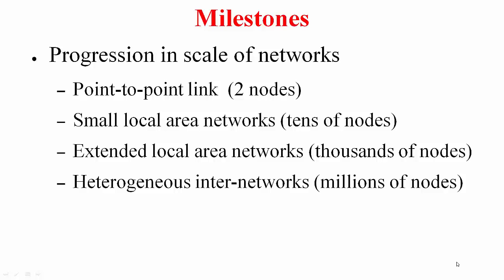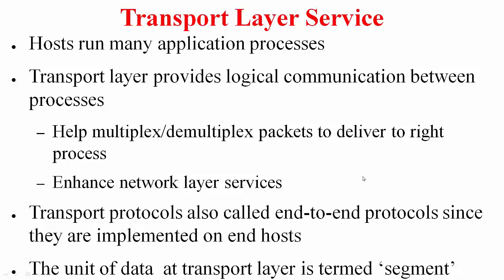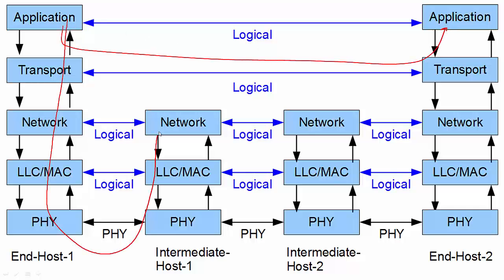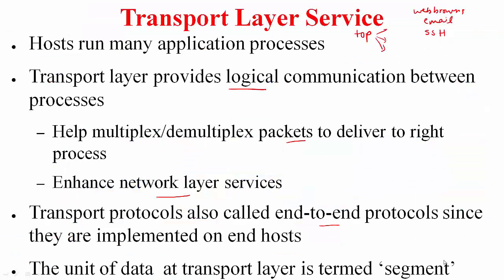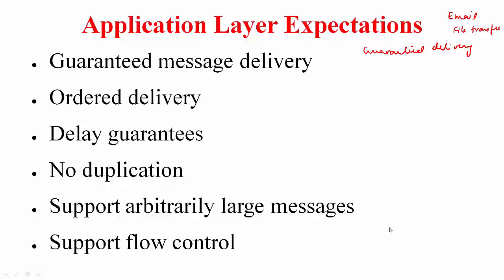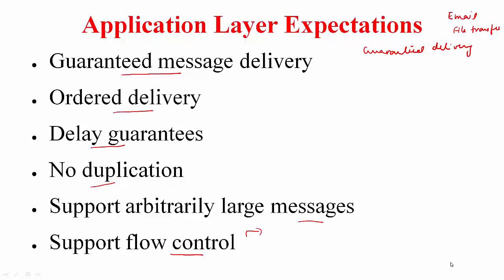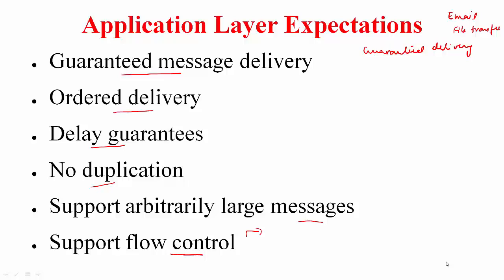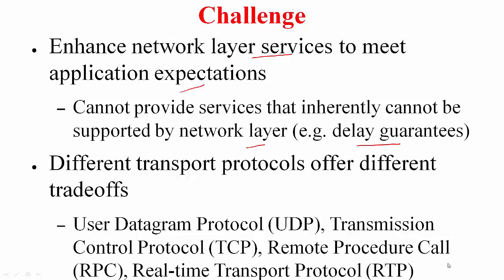Transport Layer Overview Part--1